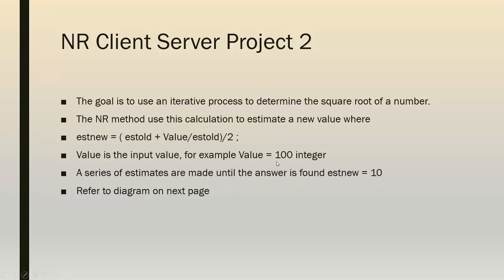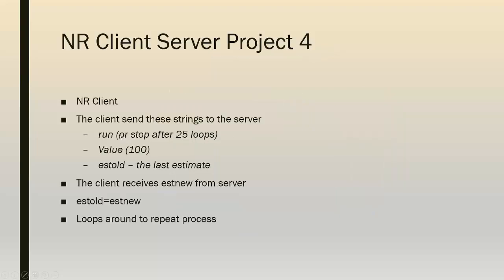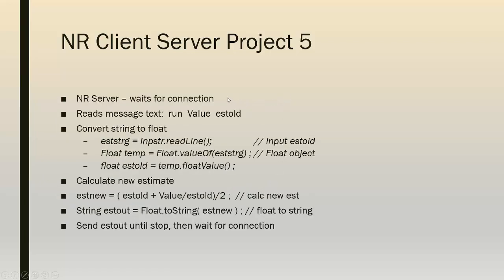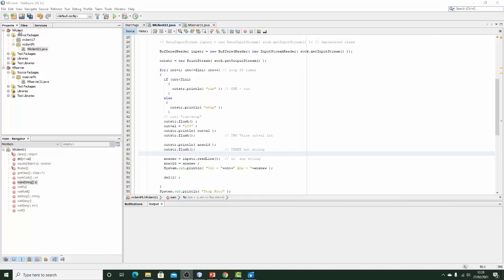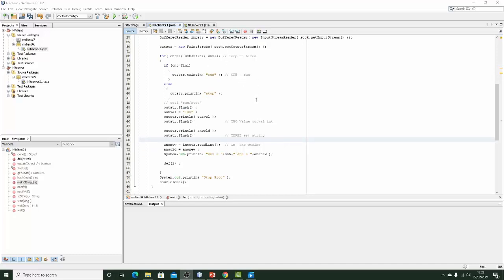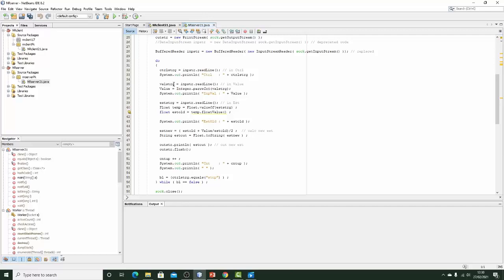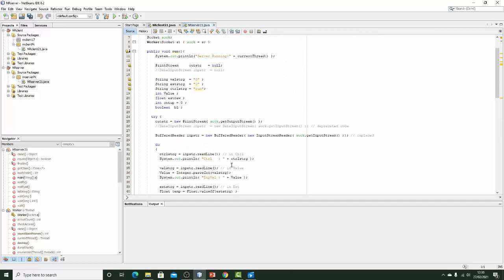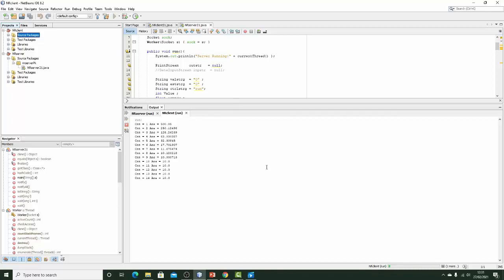CAND Video 6 Client Server System Demo using the Newton Raphson method to calculate a square root.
CAND Video 6 Client Server System Demonstration This demonstration shows how two processes (computers) may be connected together using the client server architecture. The Newton Raphson iterative numerical method is employed to calculate the square root of a number. A series of messages are passed between the computers for a defined number of step until the answer converges upon the correct value.

Source code can be downloaded for this project from this address.

see also
CAND Video 7 Client Server System Demonstration - Server runs on Pi and the Client on PC